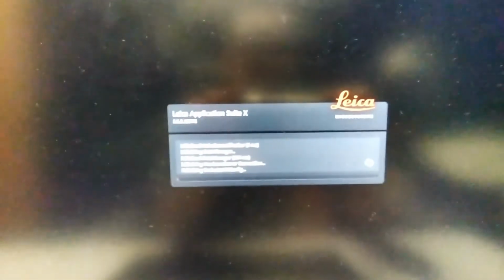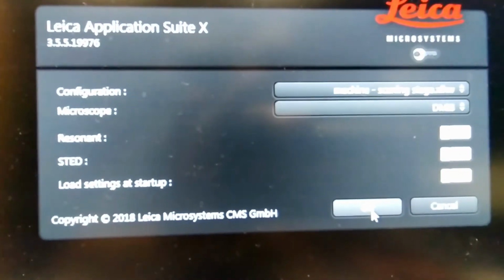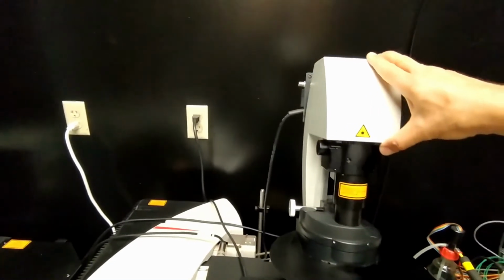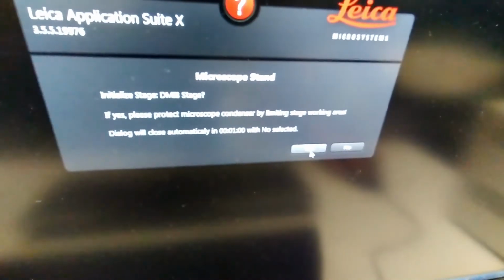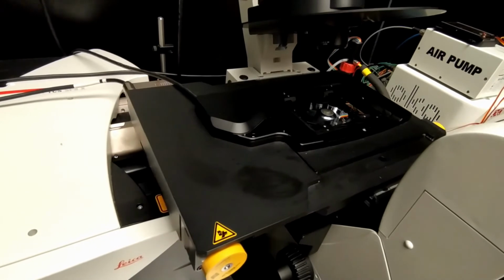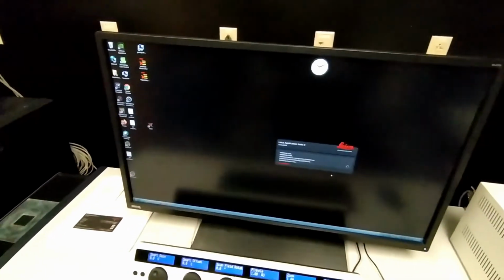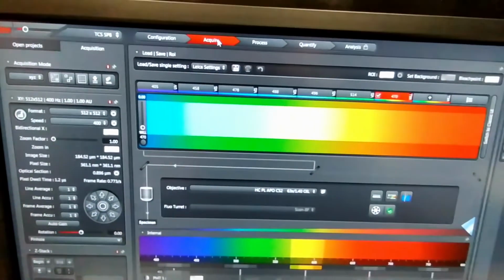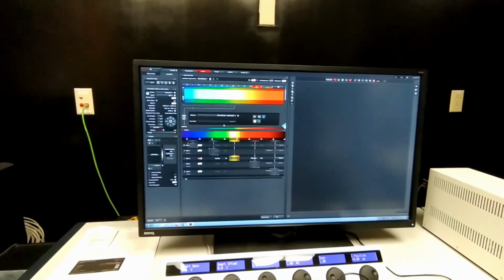Leica confocal power up and shutdown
Video tutorial for power up and shutdown procedures on Leica SP8 confocal.